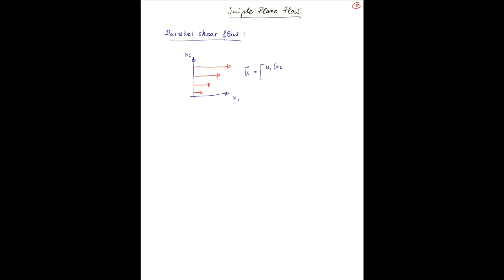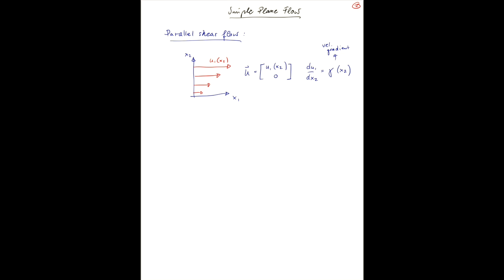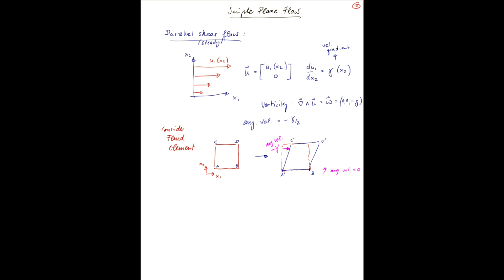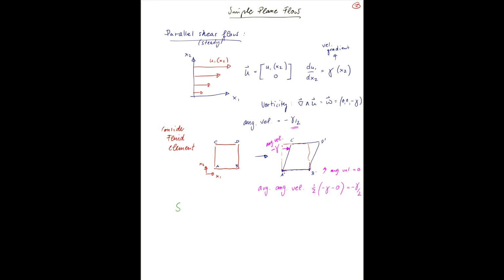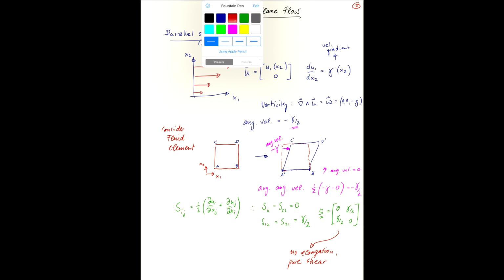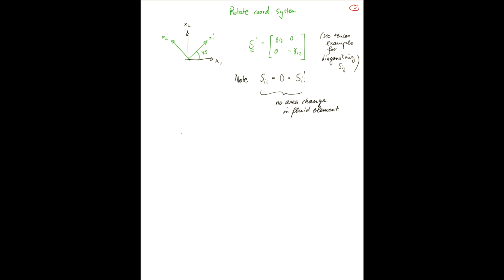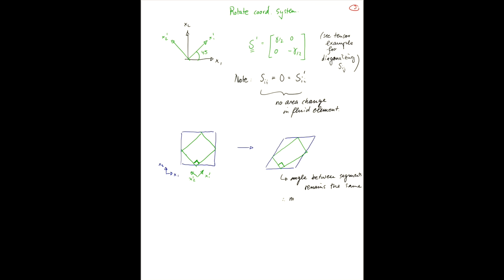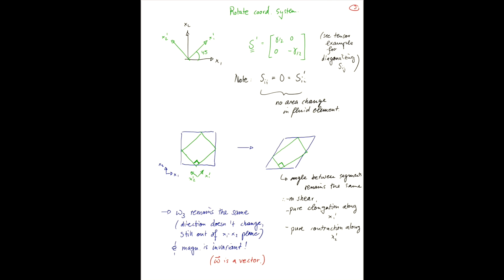Simple Plane Flow